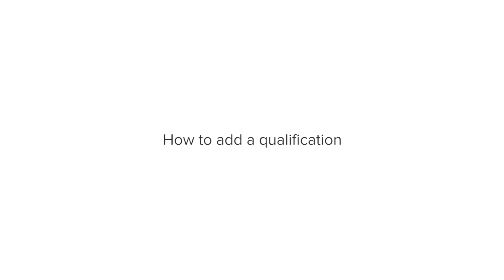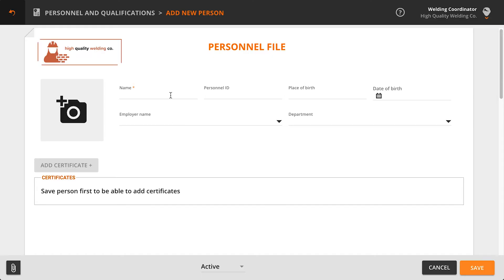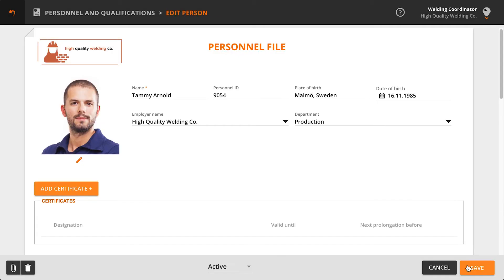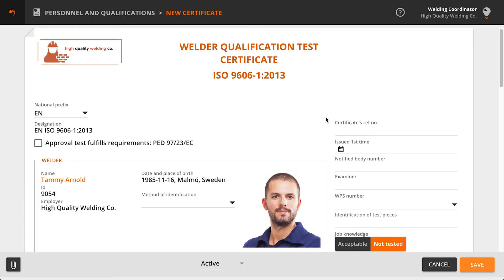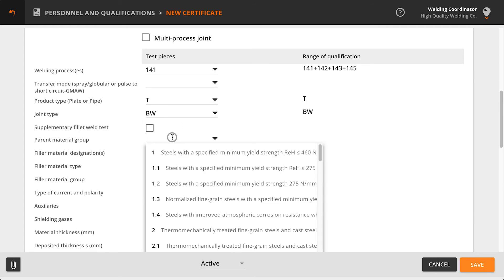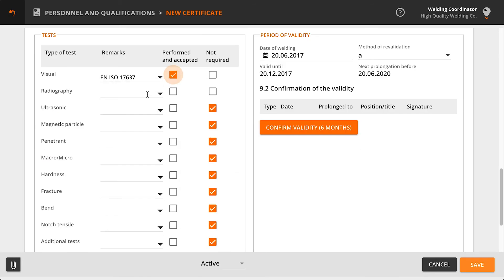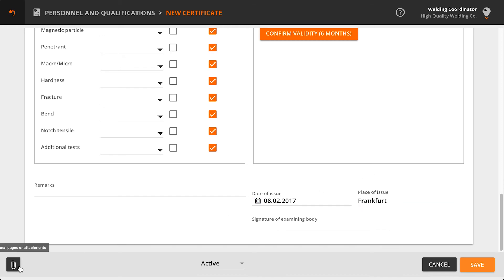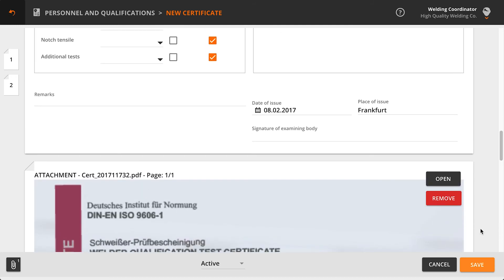How to add welding qualifications to Welding Procedures and Personnel Qualifications solution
In this tutorial you will learn how to add welding qualifications to WeldEye welding management software for the purpose of tracking welding qualification validity and storing documentation.